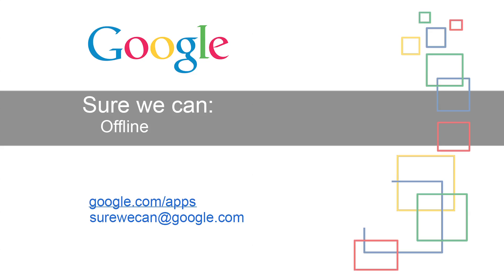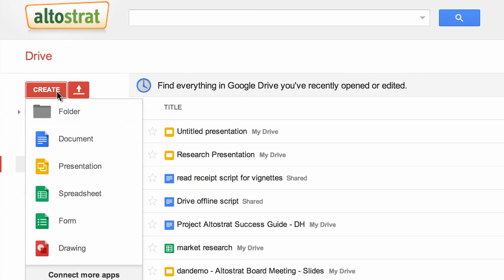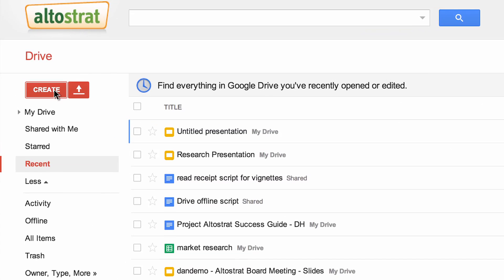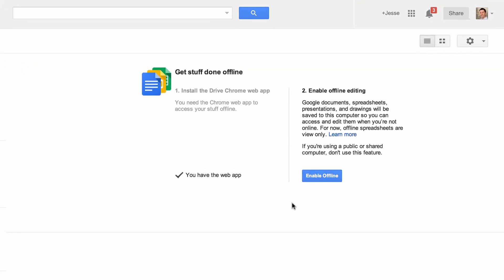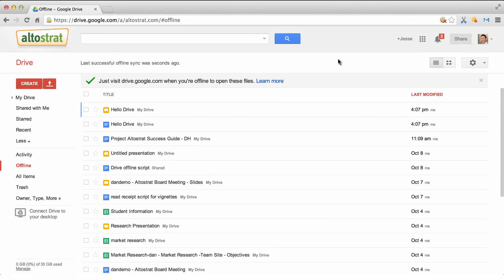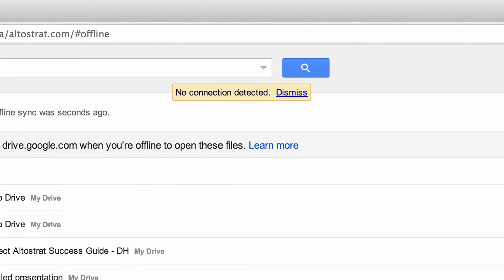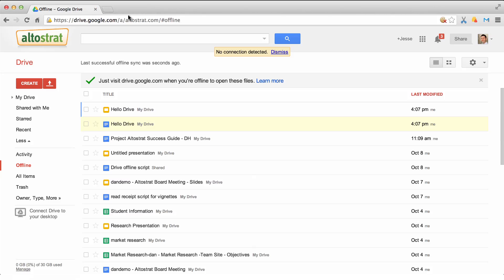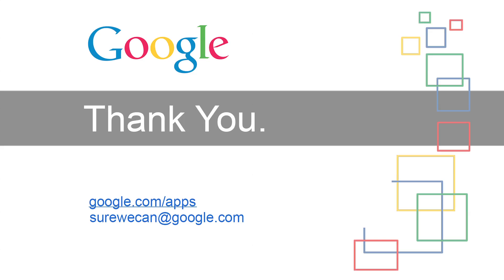Google Drive Offline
You're able to view Google documents, spreadsheets, presentations, and drawings even when you don't have an Internet connection.